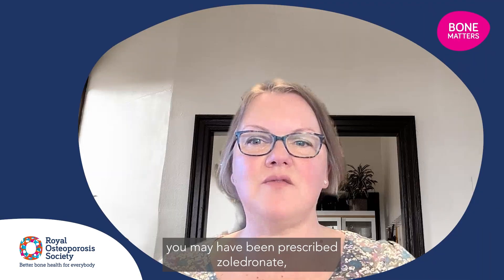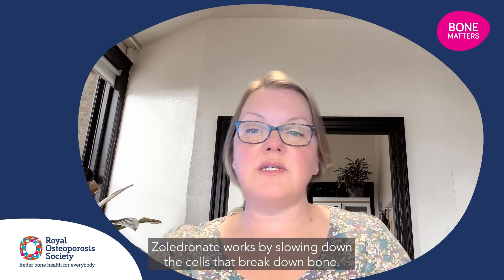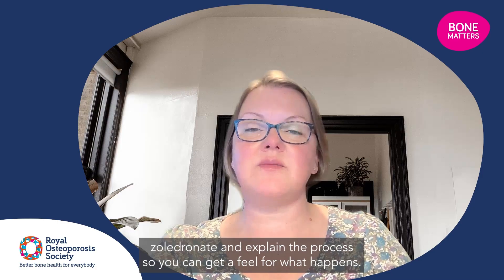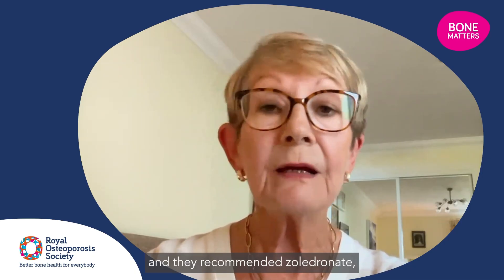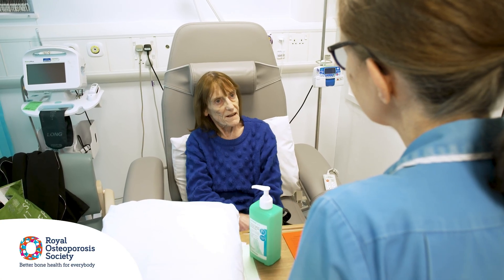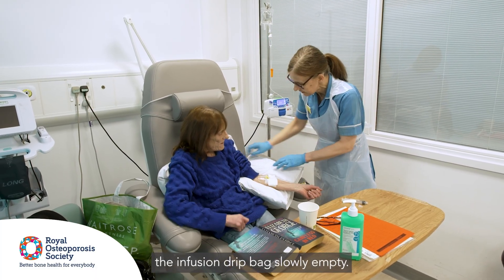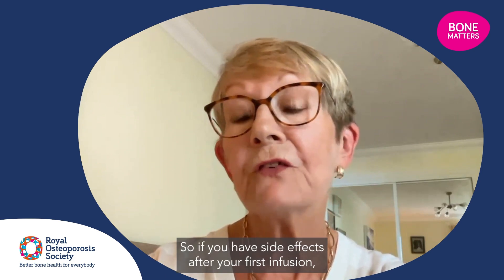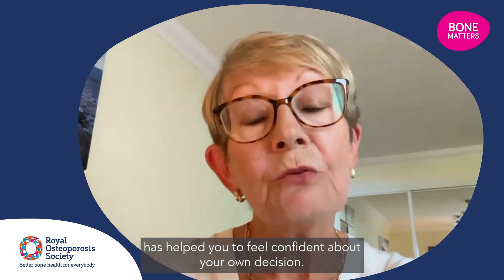How do I take zoledronate?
The idea of having a drip (infusion is the medical term) can be worrying for some people, but having a zoledronate infusion drip is an easy and straightforward procedure.  Our volunteer, Maggie has kindly given us her time to share her story so you can get a feel for what’s involved, and our specialist nurse Kirsty explains how the drug works. Thank you for Maggie for sharing your experience with us and supporting the Royal Osteoporosis Society.

Thank you to the Royal United Hospital in Bath for kindly supporting us with this video.

Join our new BoneMed online service today for more support : It provides information and support about your osteoporosis medicine. The service will give you an online medicine summary and six emails over a year.

It is tailored to your medicine and includes information about taking your medicine, fitting your medicine into your routine, side effects and why you’ve been offered an osteoporosis medicine.

Support us to support you.

We hope you’re enjoying our Bone Matters series. We couldn't do all that we do without your support. Donate today - No matter how big or small your contribution, every pound helps those living with osteoporosis.